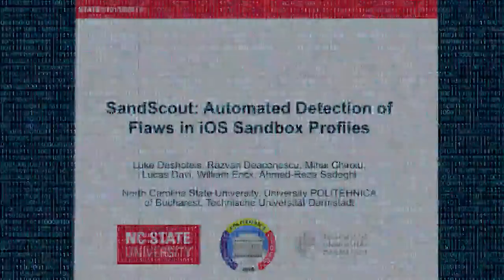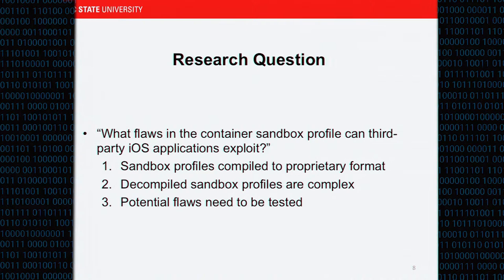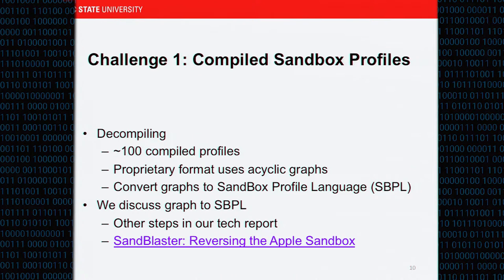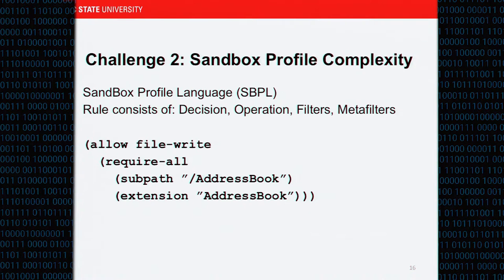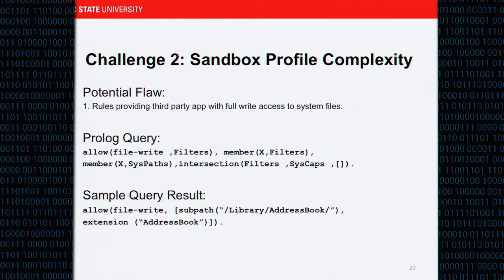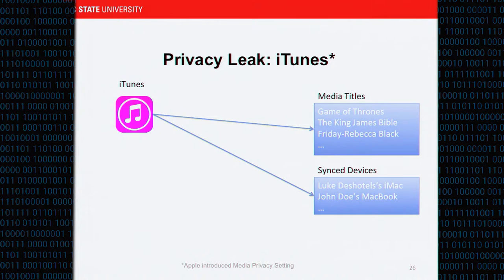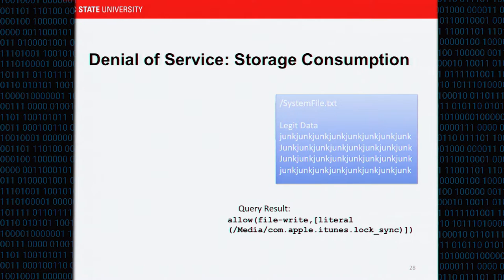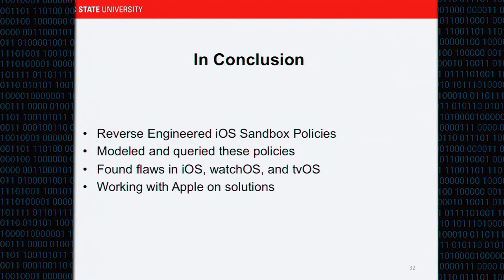CCS 2016 - SandScout: Automatic Detection of Flaws in iOS Sandbox Profiles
Authors: Luke Deshotels (North Carolina State University), Razvan Deaconescu, Mihai Chiroiu (University POLITEHNICA of Bucharest), Lucas Davi (TU Darmstadt), William Enck (North Carolina State University) and Ahmad-Reza Sadeghi (TU Darmstadt)